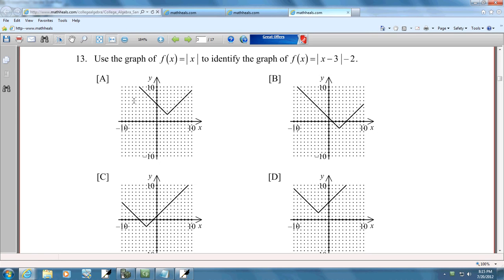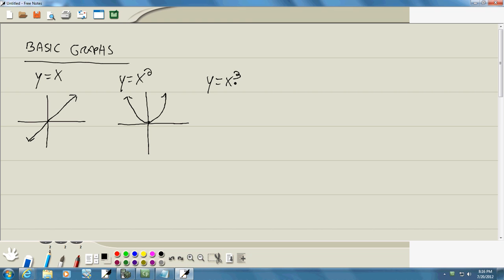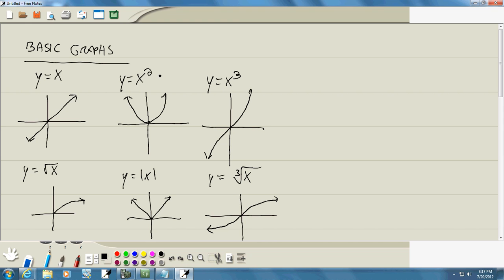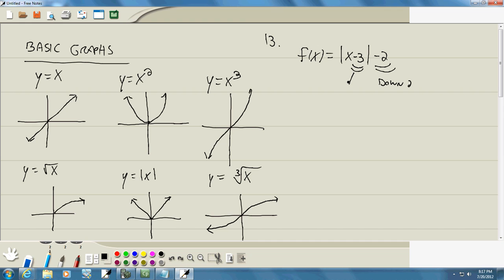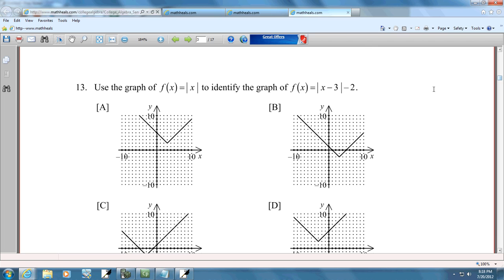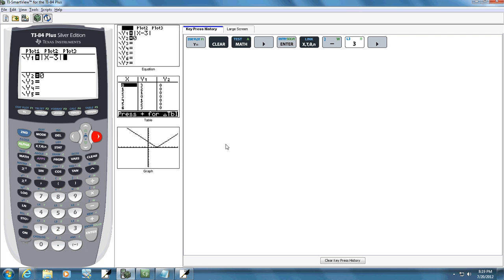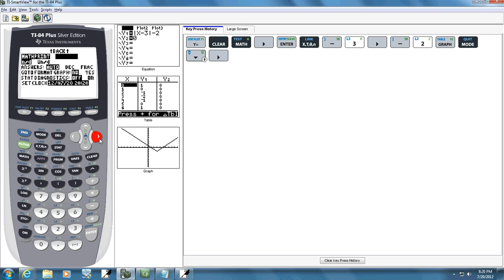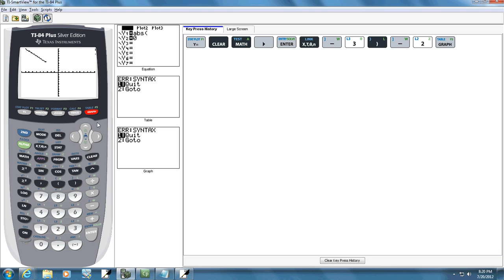College Algebra - Sample Final Exam - Problem 13